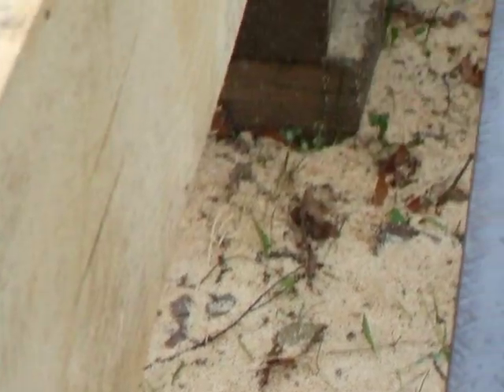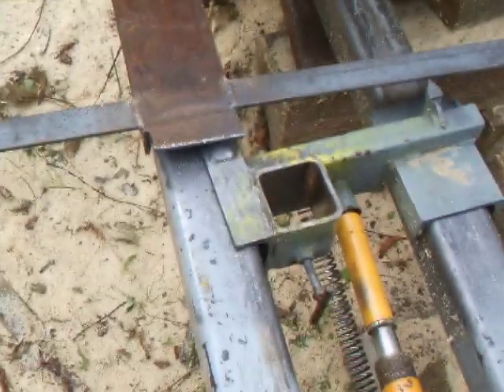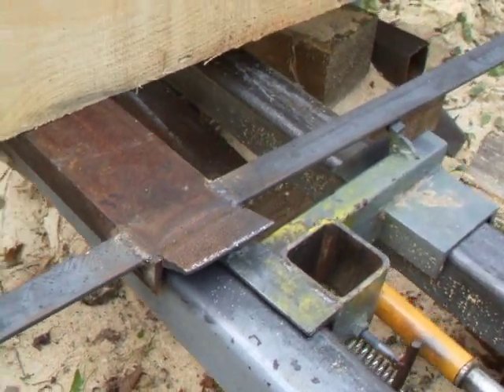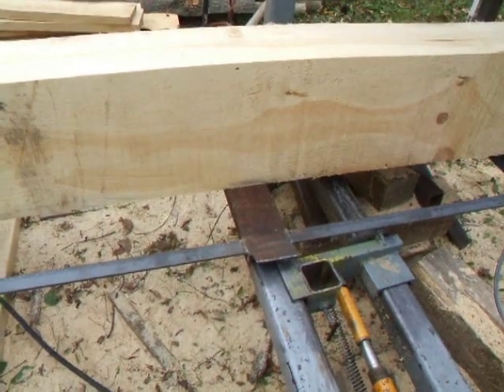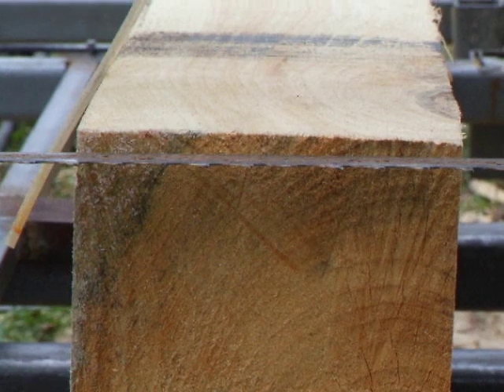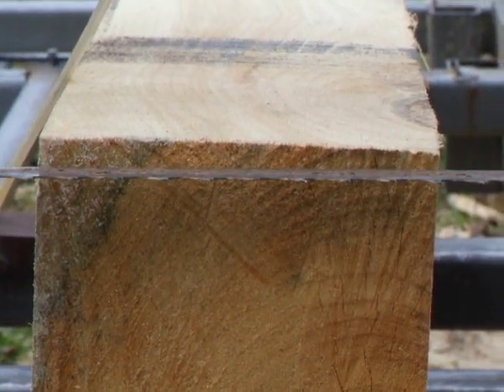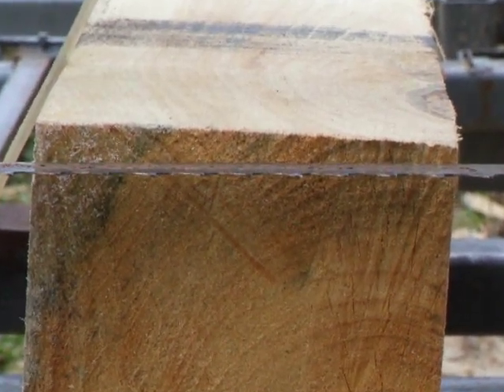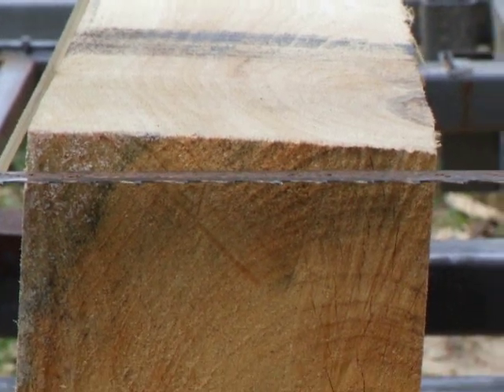siding2.wmv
clapboard siding jig for homemade bandsaw sawmill.